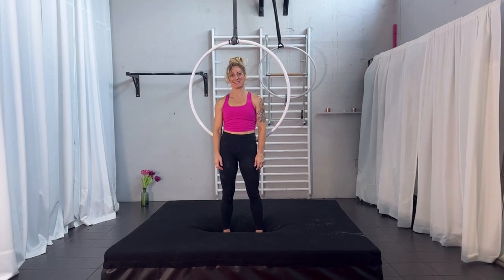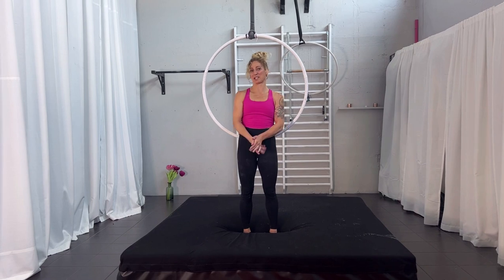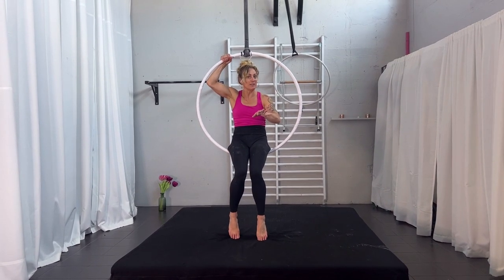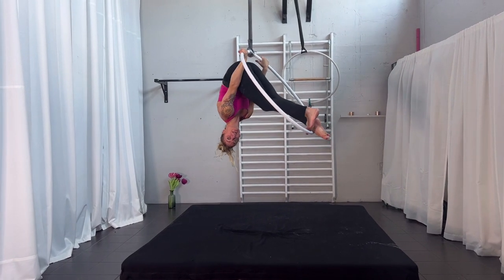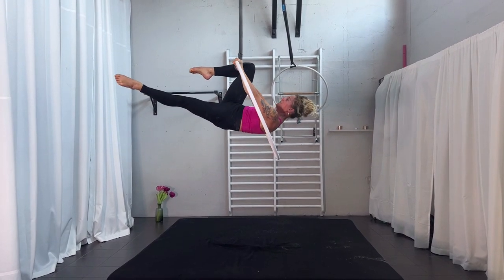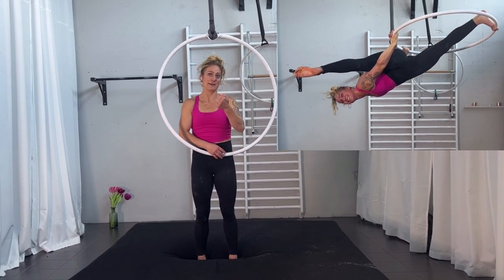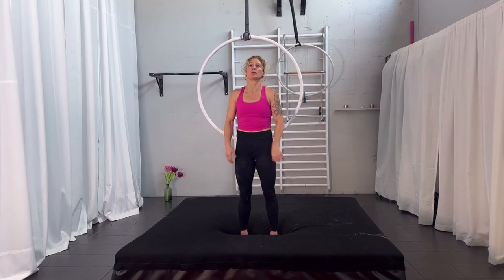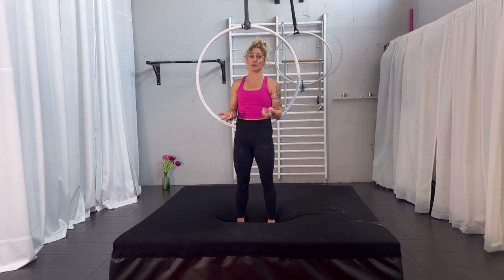AERIAL HOOP TUTORIAL: flying Russian split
In this tutorial, we are learning the flying Russian. It is a nice move and can also be used to mount the top bar of thew hoop in an interesting way.
This move looks more flexible than you have to be, to attempt it.
For this reason, it is good move for a little more advanced beginner/Intermediate to work on and challenge themselves.
I hope you have fun with it!!

Are you enjoying my videos and would like to keep seeing them, and would like more personal guidance and training help?

I am happy to answer and if you have request for future tutorials leave a request below.